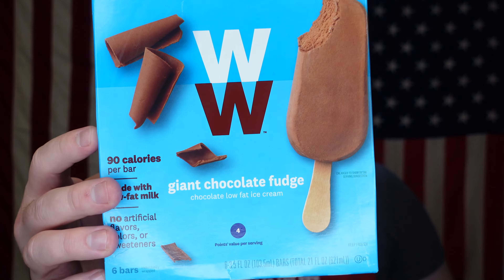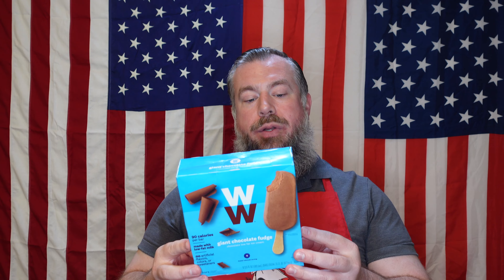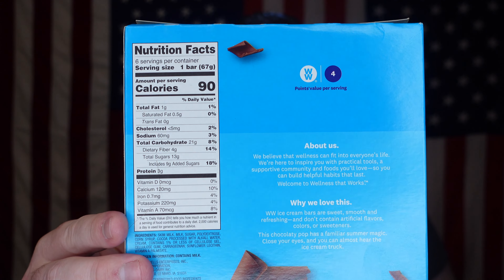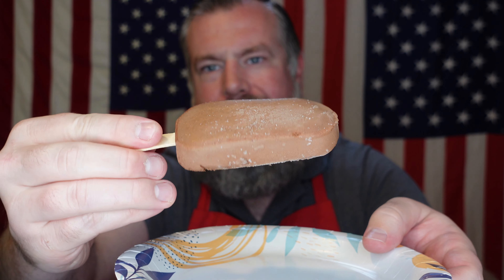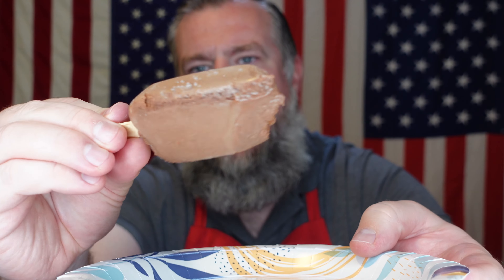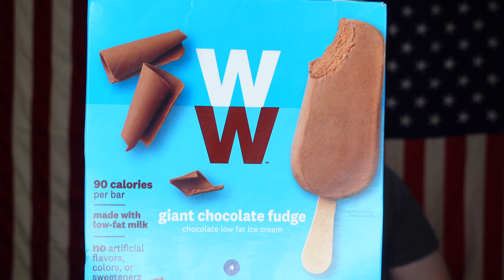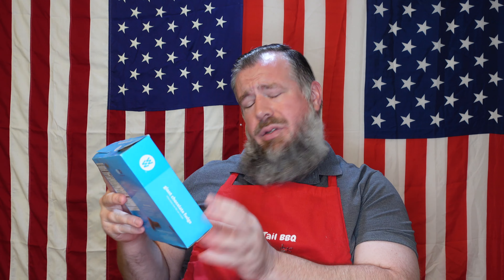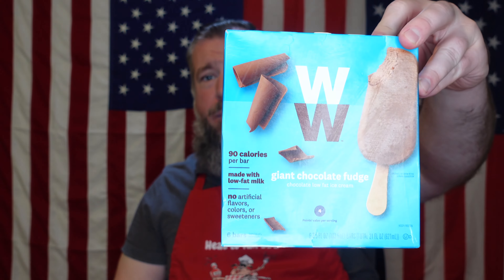WW Giant Chocolate Fudge Bar Review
Let's try WW Giant Chocolate Fudge Bar...

The show is available on both Youtube and Rumble via links on my